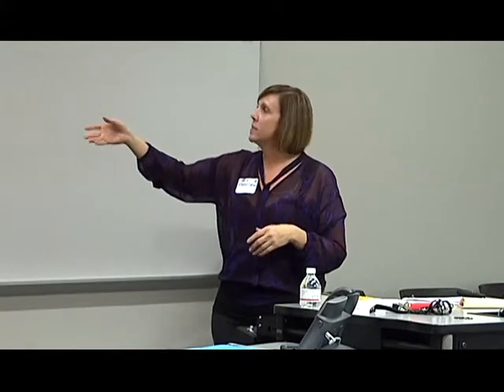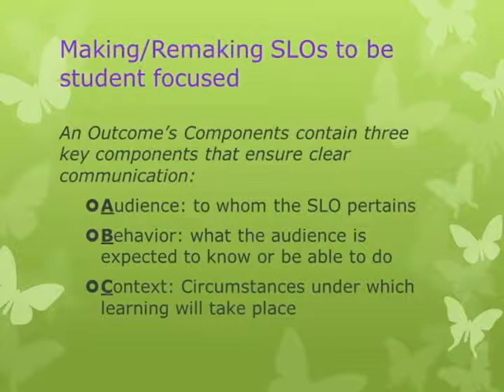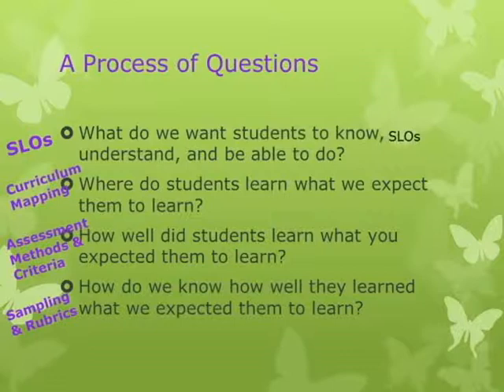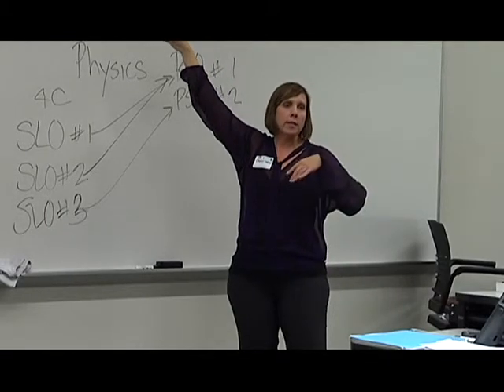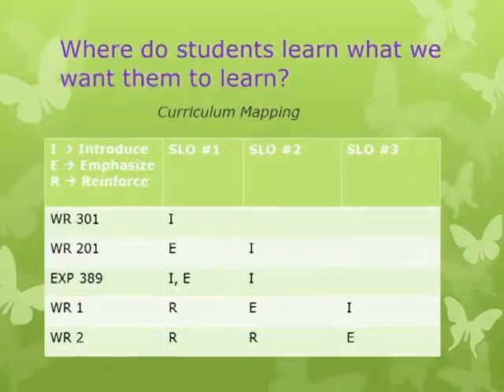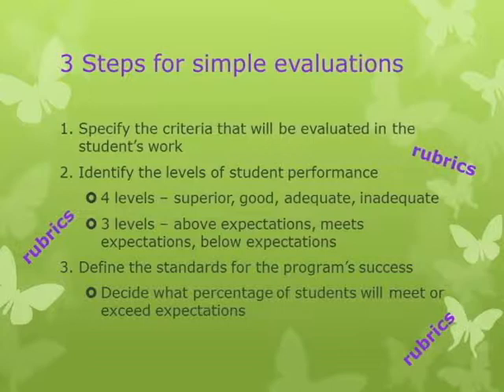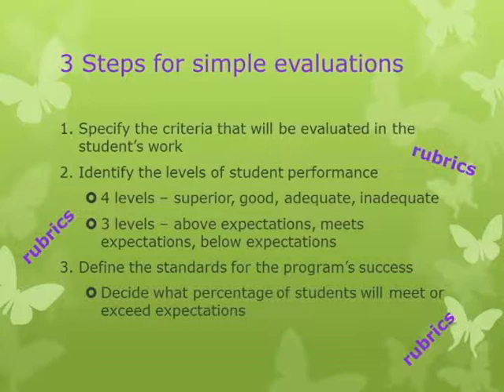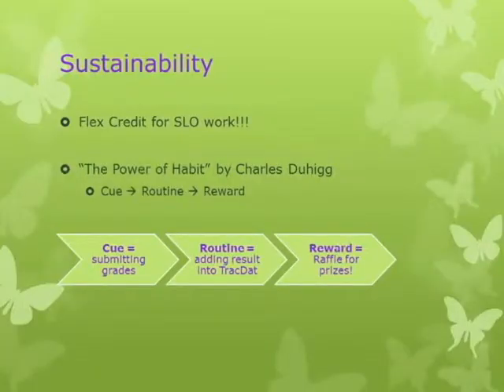Elvolving Perspectives on SLOs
IVC Librarian Cheryl Delson gives a great lecture on how to use SLOs for funding new equipment/programs.